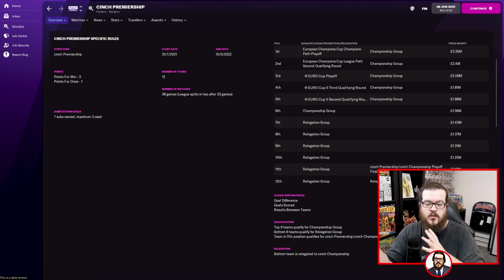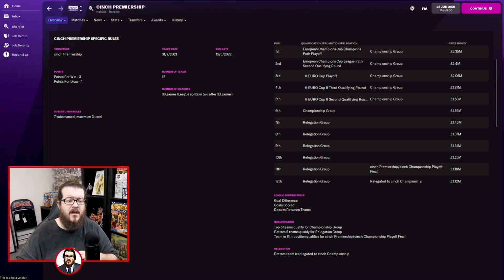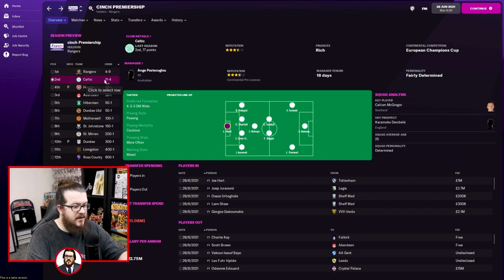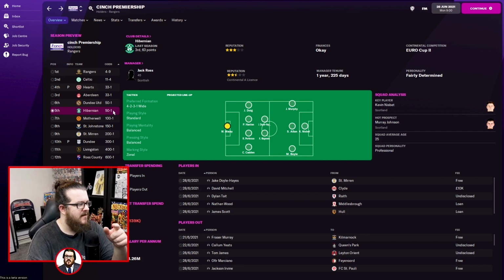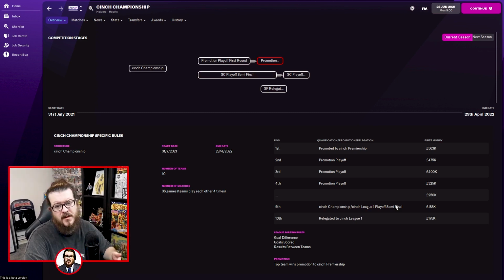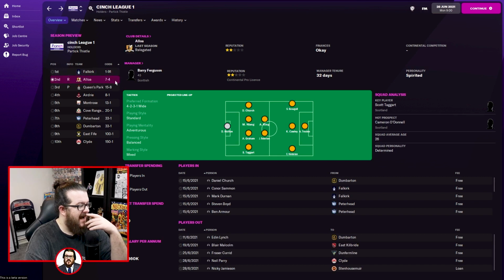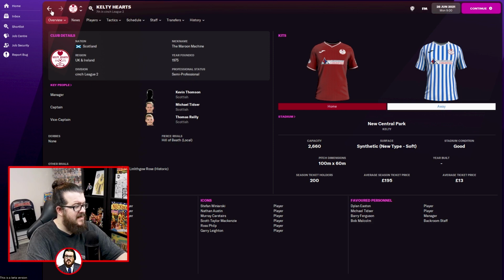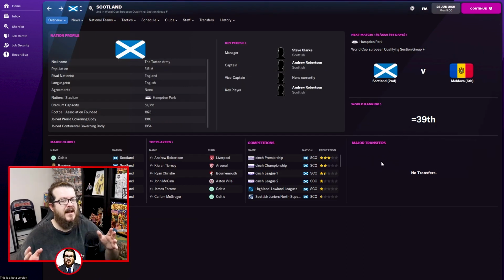WHO TO MANAGE IN SCOTLAND? | FOOTBALL MANAGER 2022 GUIDE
Today we have a look at the world of Scottish Football on FM22... if you need help choosing who to manage in Scotland, hopefully this guise helps you in Football Manager 2022... Buckle in.

ABOUT ME:
Football Manager Content Creator out of the Granite City!

Make sure you stick around for more Let's Play, Road to Glory, tactics, tutorials, experiments and more!